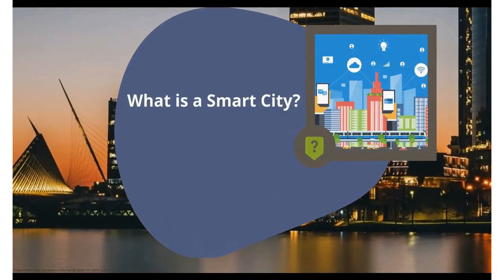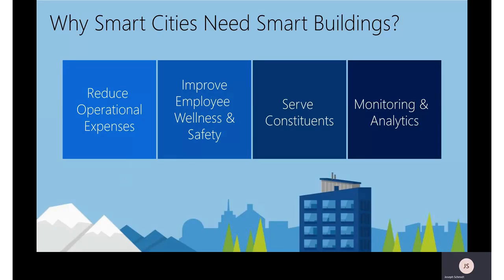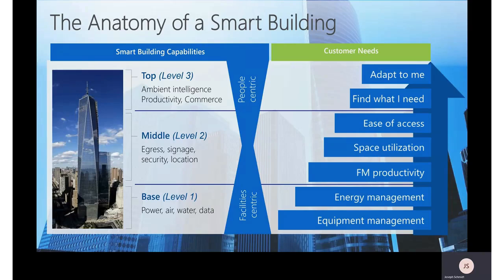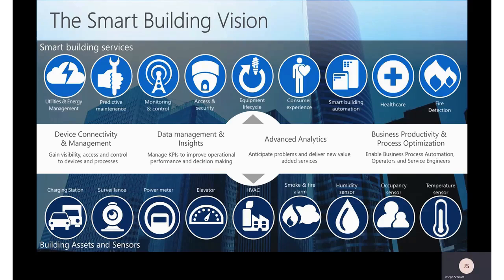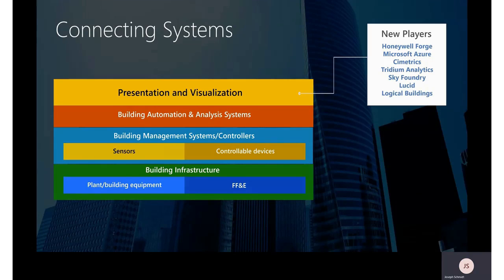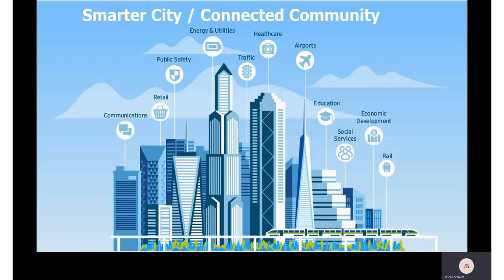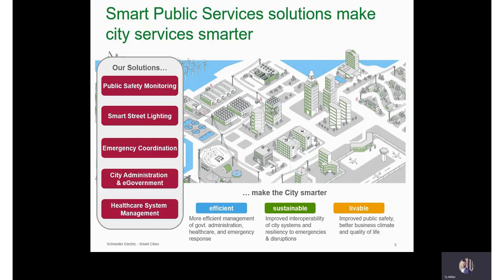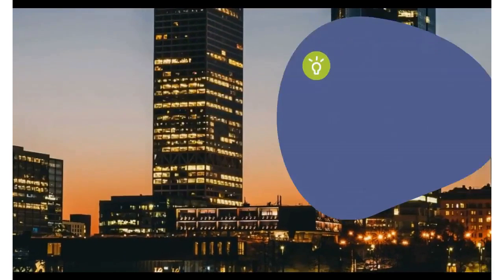Webinar 2 Smart Buildings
The second Kapur Smart Cities Webinar focused on Smart Buildings and the Internet of Things.

Our speakers discussed advancements in building systems that are increasing efficiency through renovation and new construction.  We were joined by Jeff DeVor and Joseph Schmidt, with a bonus presenter Ty Miller.

Jeff is a co-owner at Automated Energy Solutions (AES) and has over 25 years of experience in building efficiency and management and has a degree in mechanical engineering from University of Wisconsin.  Joseph is the other co-owner at AES and has over 10 years of experience in contracting for building efficiency and has a civil engineering degree from Marquette University, and is a Certified Energy Manager.  Ty is with Schneider Electric and has degrees in Chemistry and Political Science, and a Masters in Business Administration from Notre Dame University.